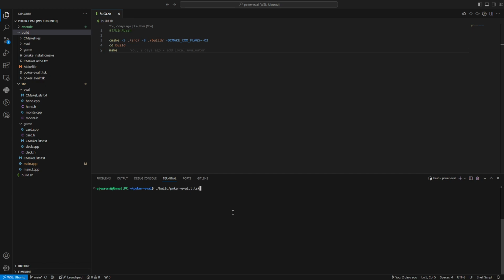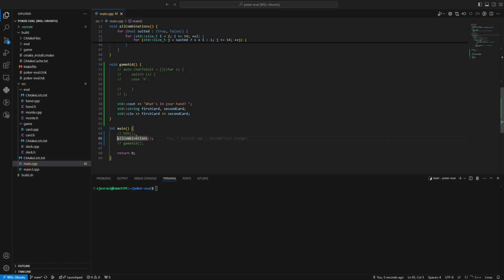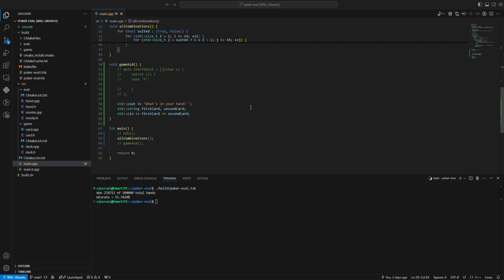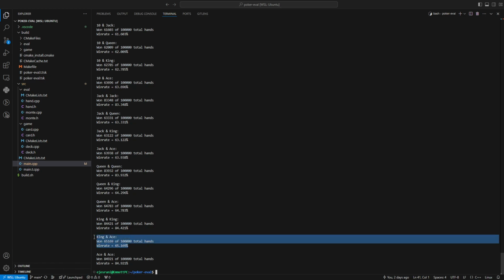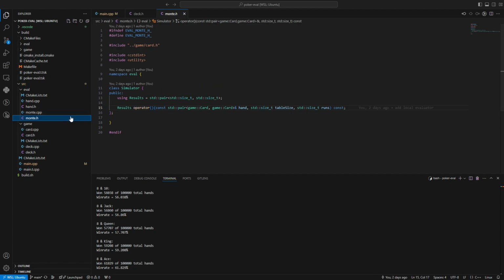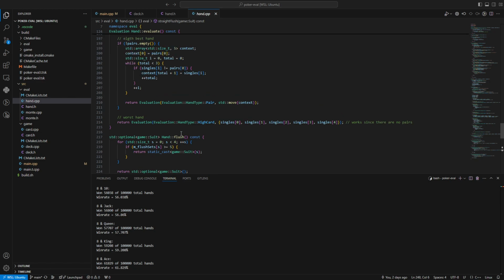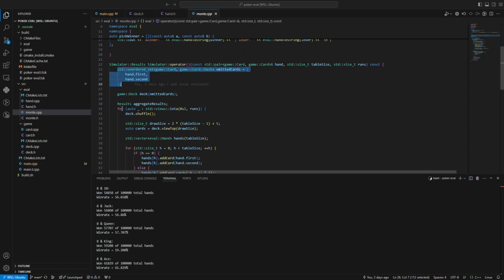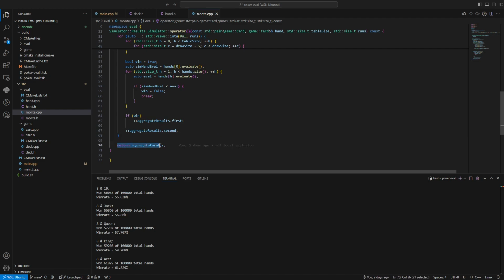Monte Carlo Estimation for Poker Hands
Another short video with zero polish -- this was a quick weekend project to evaluate the odds of a given texas holdem hand in C++. It uses Monte Carlo simulation to quickly estimate the likelihood that a given hand will win.